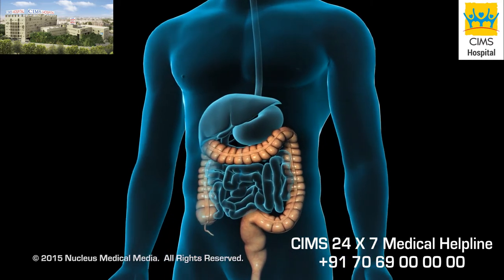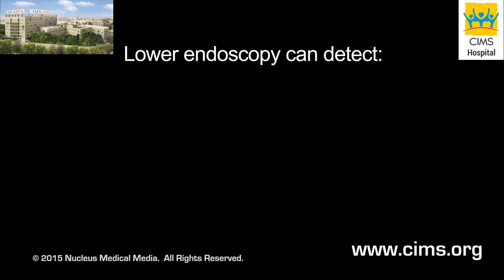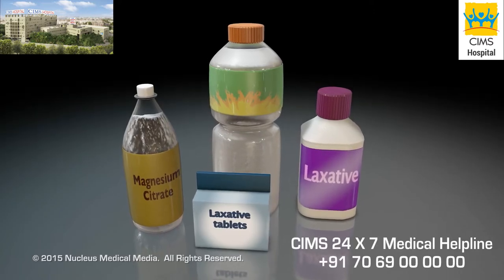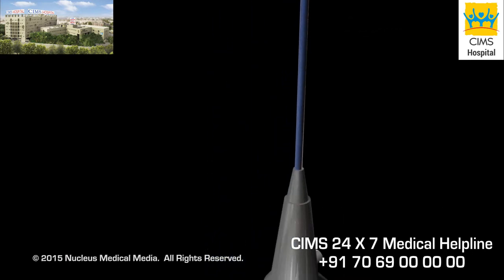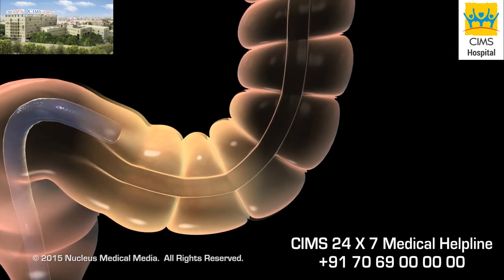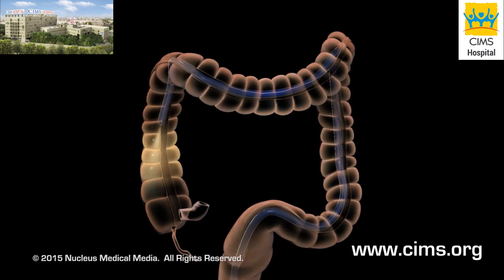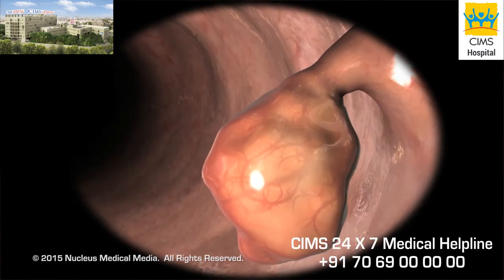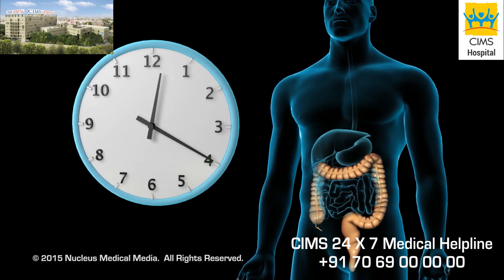Lower GI Endoscopy (Sigmoidoscopy or Colonoscopy) - CIMS Hospital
A lower GI endoscopy, also known as sigmoidoscopy or colonoscopy, is depicted, showing the placement of an endoscope in the large colon (bowel) during a colonoscopy procedure. During a colonoscopy a biopsy is sometimes preformed to distinguish between benign and cancerous tissue.